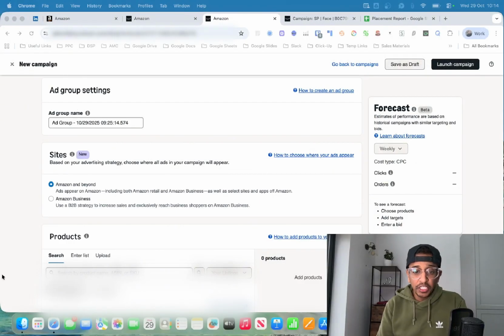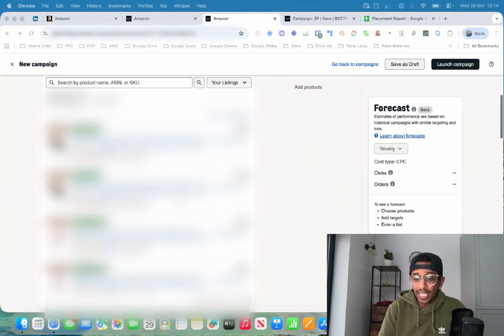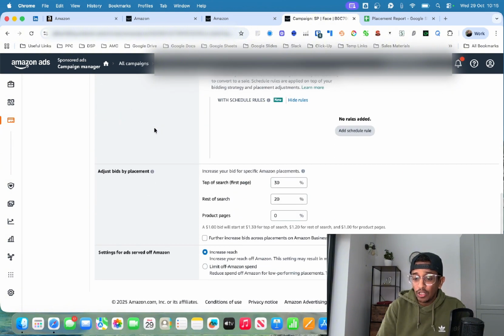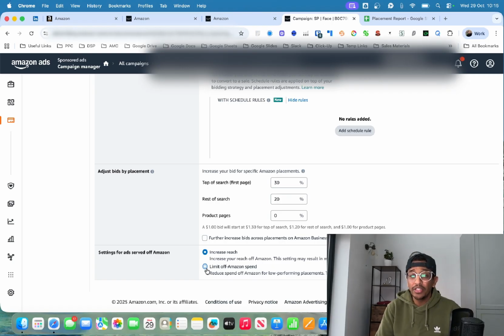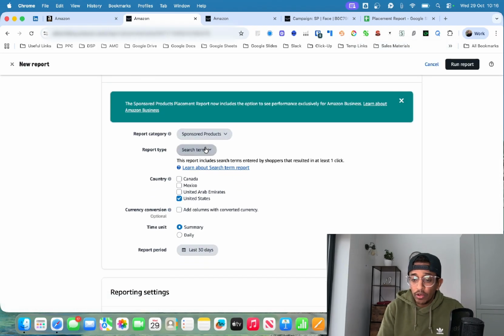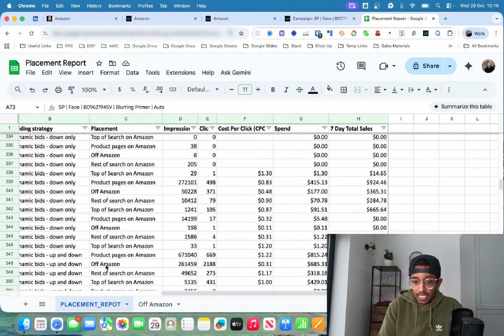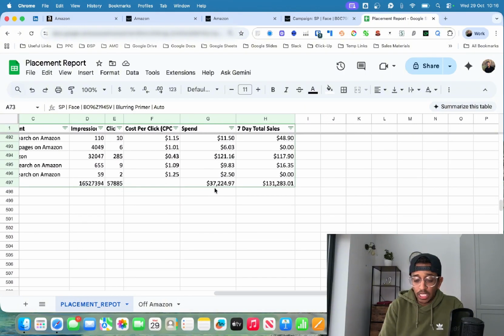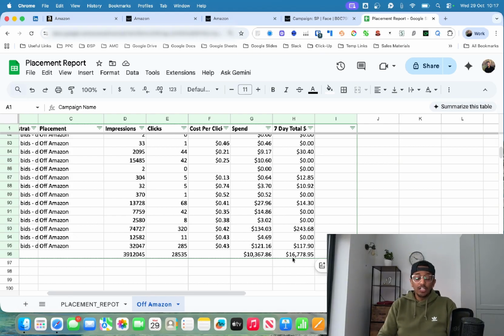Amazon’s Hidden Spend Leak : How to Control Off-Amazon Ad Spend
Are your Amazon Sponsored Product ads showing off Amazon without you realising?
This new setting could be quietly draining your ad budget — and you might not even know where that money’s going.

In this video, George Meressa, founder of Clear Ads, explains how Amazon is now serving ads on third-party sites and apps by default, how to find out how much you’re losing, and what you can do to limit wasted spend.

You’ll learn how to:
✅ Access and run a Placement Report to see where your ads are serving
✅ Analyse spend, impressions, and sales from off-Amazon placements
✅ Limit off-Amazon spend inside campaign settings
✅ Decide when it’s worth keeping on — and when to switch it off

💡 Pro tip: If you’re running on tight budgets, off-Amazon placements can quietly drain thousands in ad spend with limited return. Check your Placement Report monthly to keep your campaigns efficient and profitable.

If this video helps you take back control of your ad spend, don’t forget to like, subscribe, and turn on notifications for more Amazon PPC tutorials and growth insights from Clear Ads.